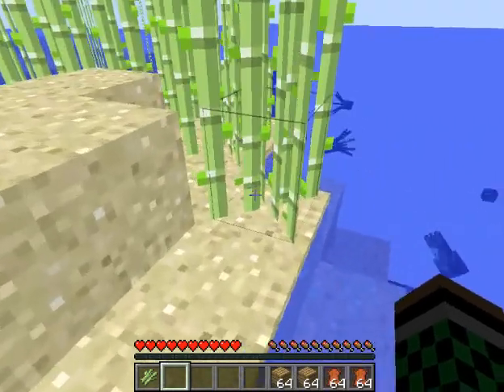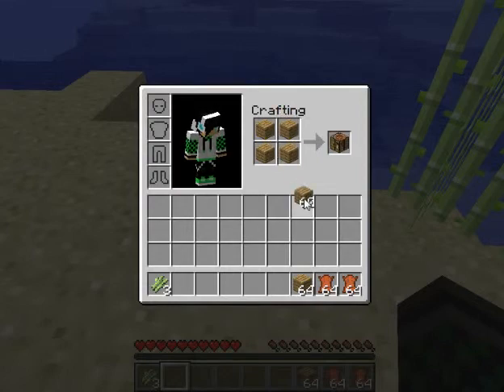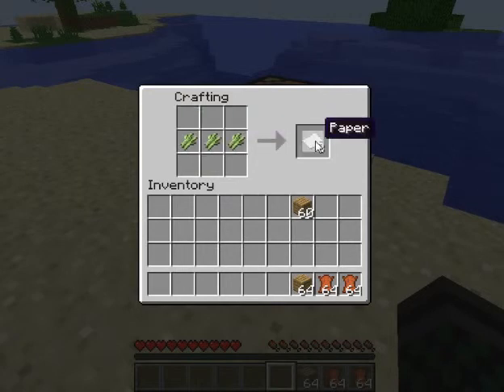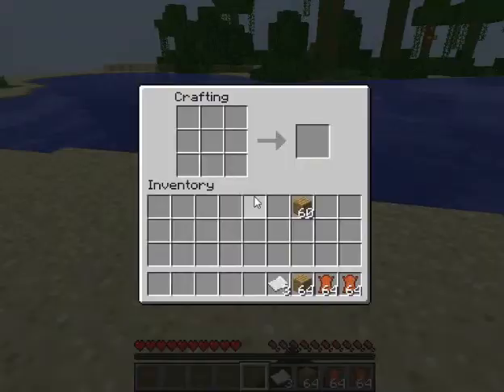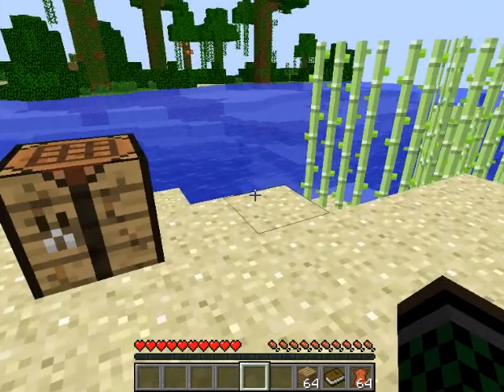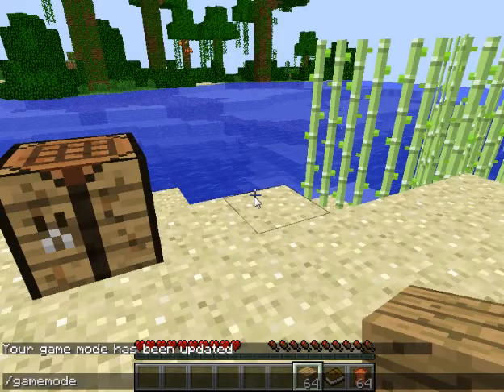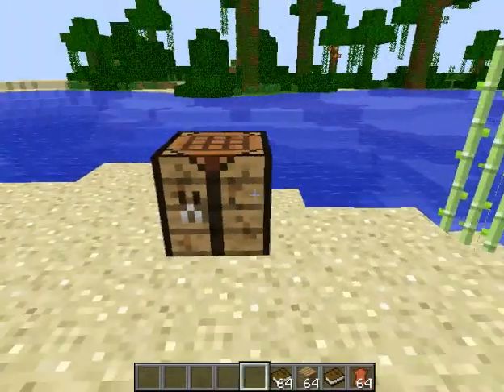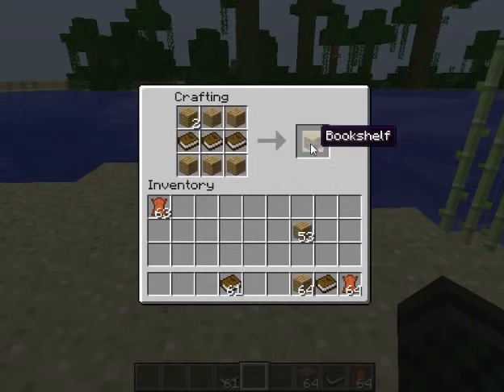How To: Make Paper, Books, And BookShelves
This video shows you how to make paper, books, and bookshelves.
Plz comment and tell me what you want to see next!